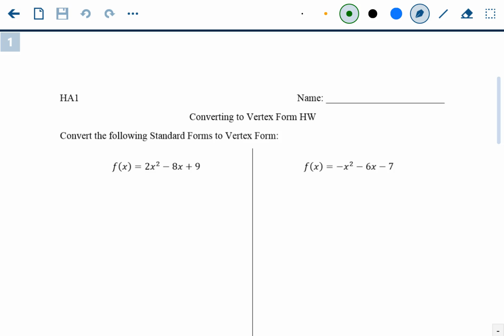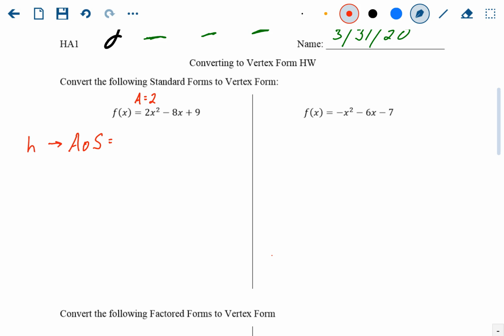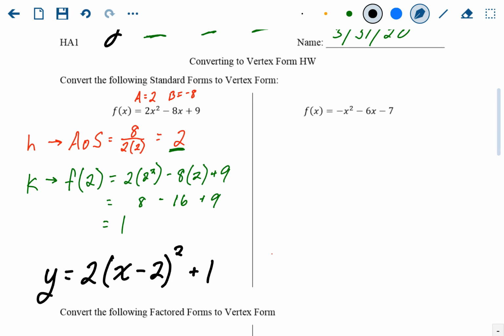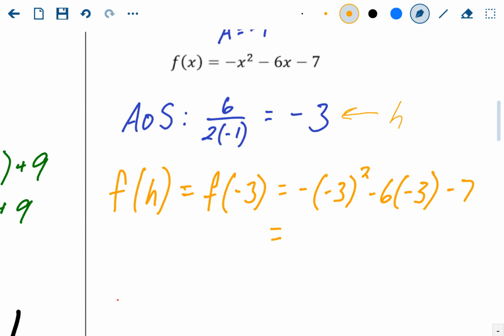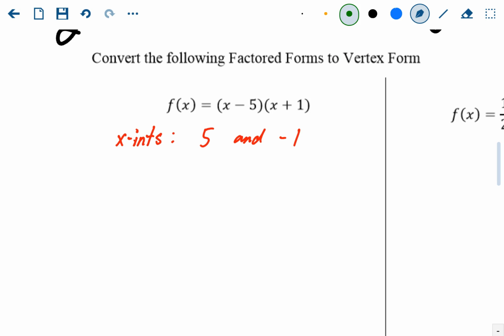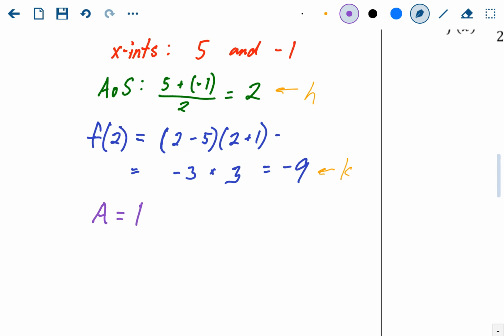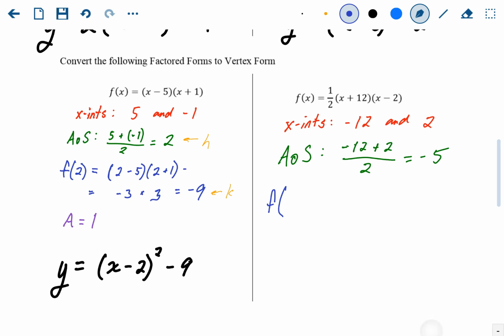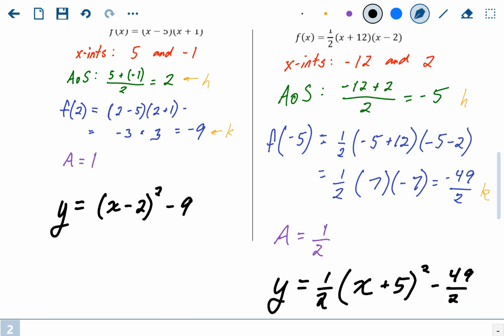HA1 - Converting to Vertex Form Worksheet KEY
Here's the video key.  The PDF file will also be uploaded to Google Classrooms if you'd prefer to just check your answers